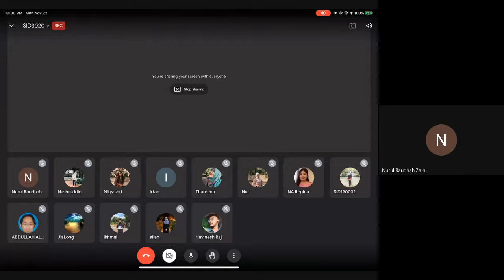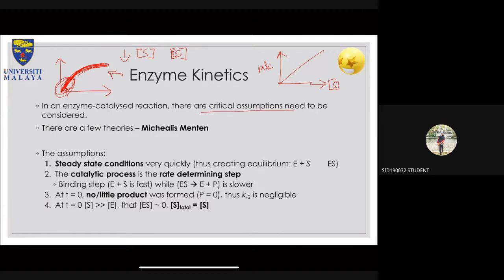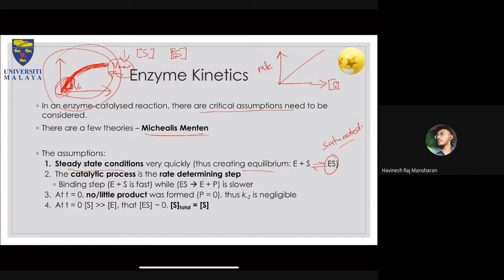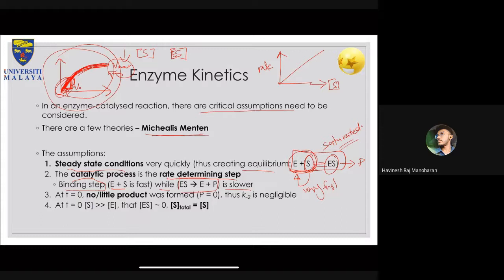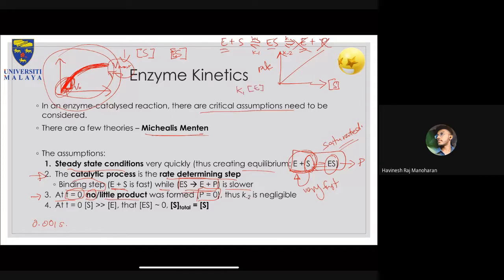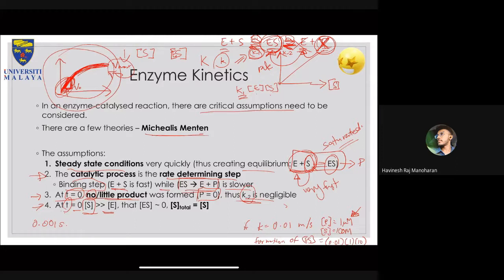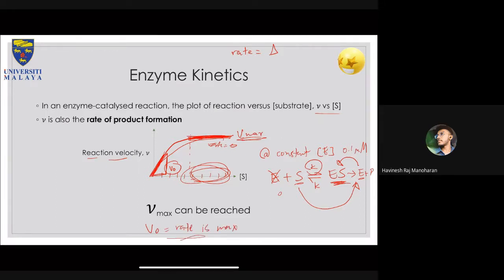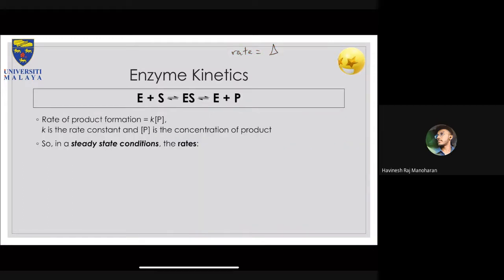Universiti Malaya (SID3020) Lecture 6 - Enzyme Kinetics